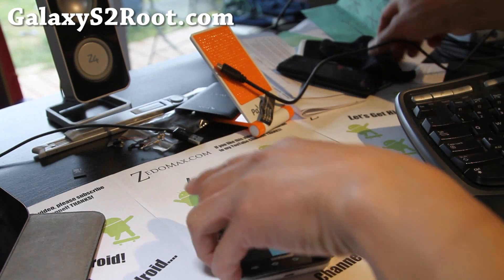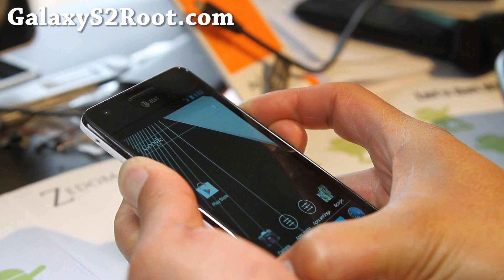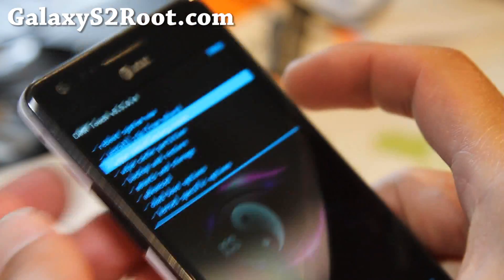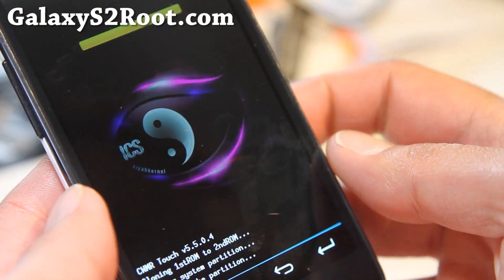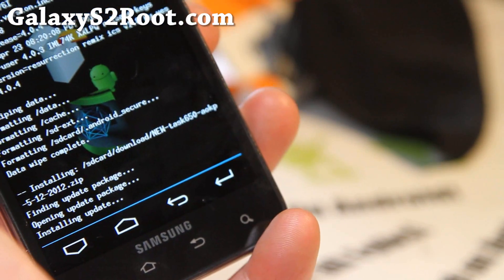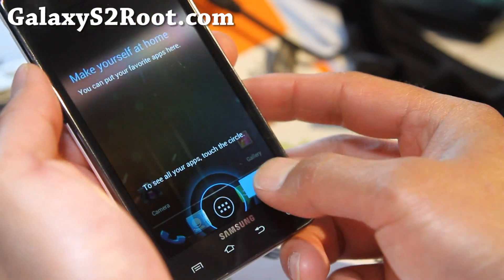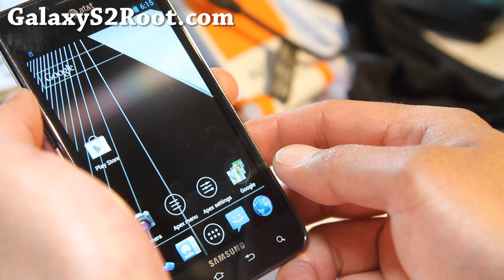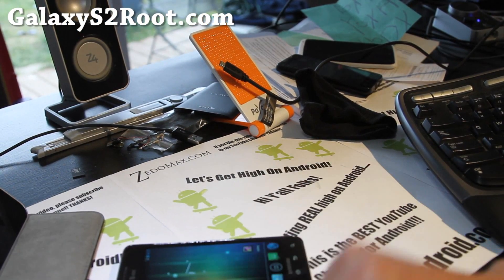How to Dual-Boot ROMs AT&T Galaxy S2 SGH-i777!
Here's how to dual-boot 2 ROMs on your AT&T Galaxy S2 SGH-i777 using Siyah ICS kernel!